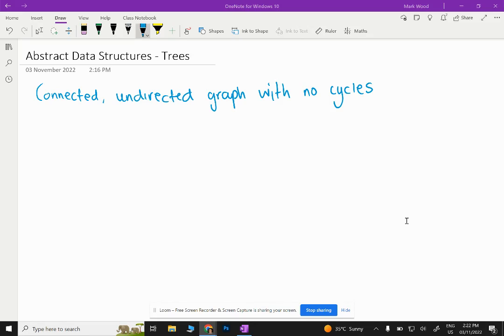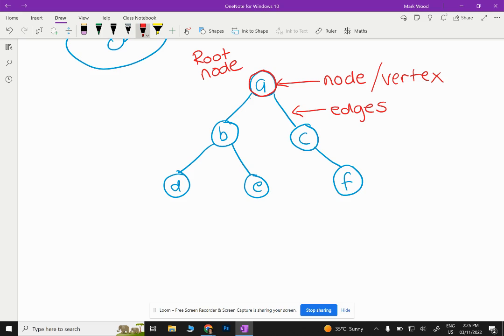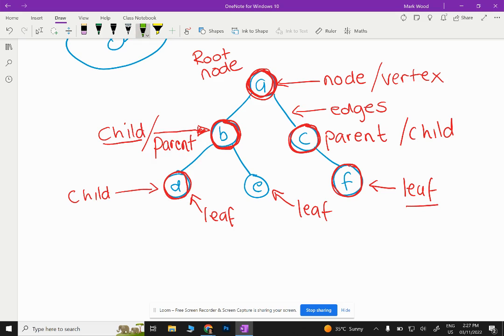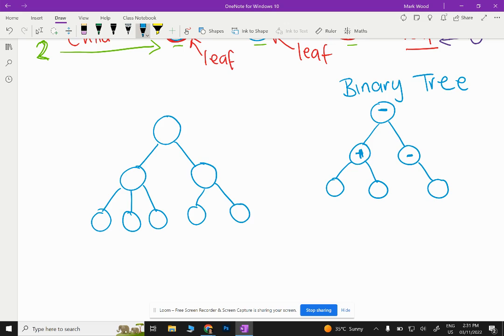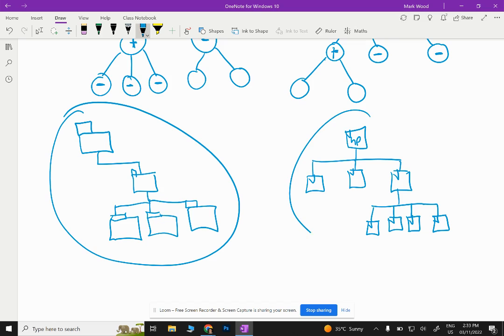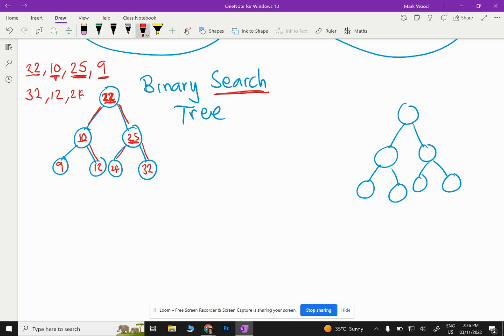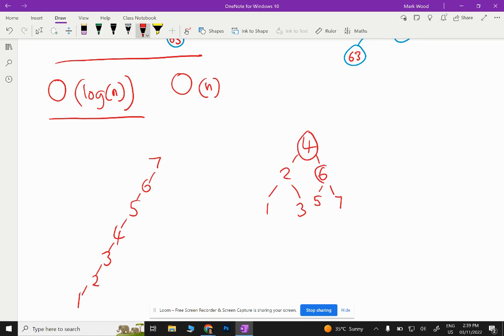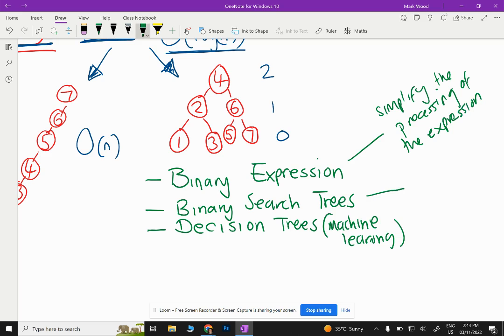Abstract Data Structures Trees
Abstract Data Structures are a core part of learning when studying Computer Science and 'Trees' are one of the most commonly used data structures. Whether that be a Binary Tree, A rooted tree or a binary search tree.

In this video we explore the terminology used when talking about Tree Data Structures, as well as considering their uses and efficiency (Big O notation).

In later videos we will explore how to construct a tree using code, as well as traversing a tree and even using trees to evaluate infix expressions.